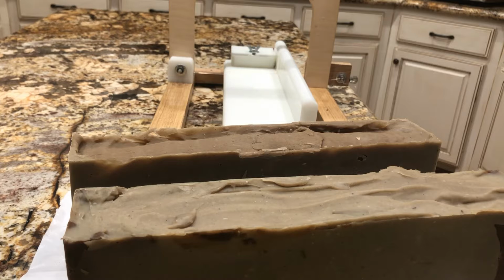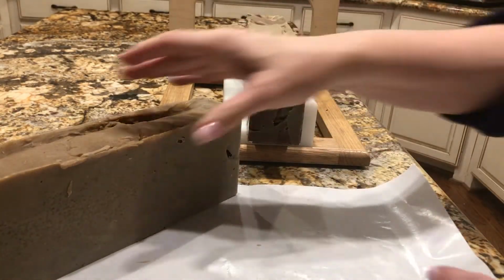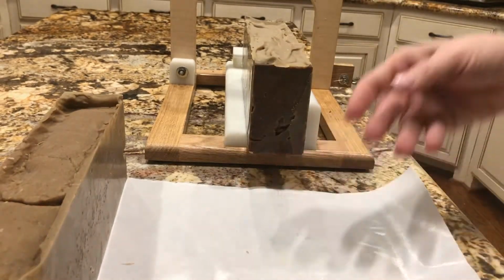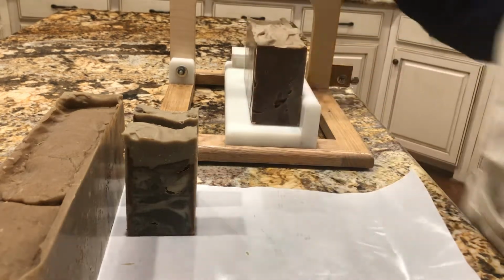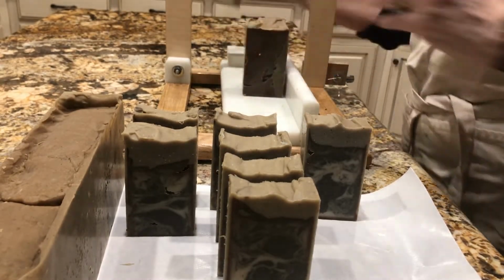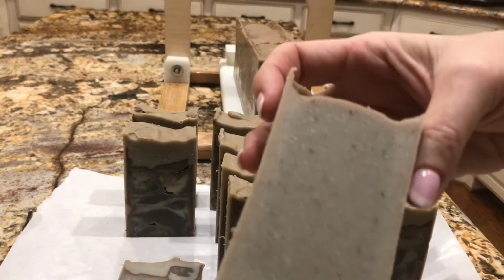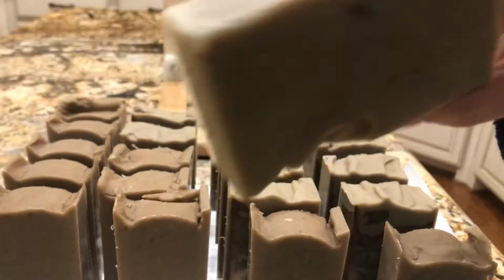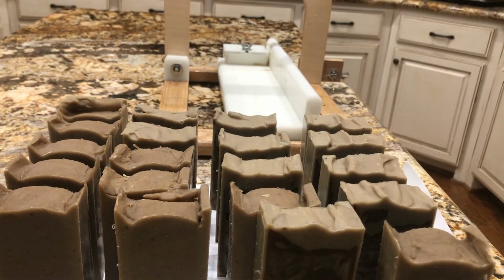Soapmaking Cutting Tabac and Leather fragrance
Cold process soapmaking video
cutting loaves of soap which “accelerated saponification” due to the fragrance I used and how I fixed a loaf with holes on the sides.